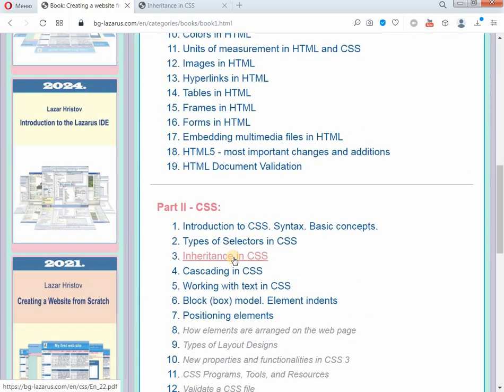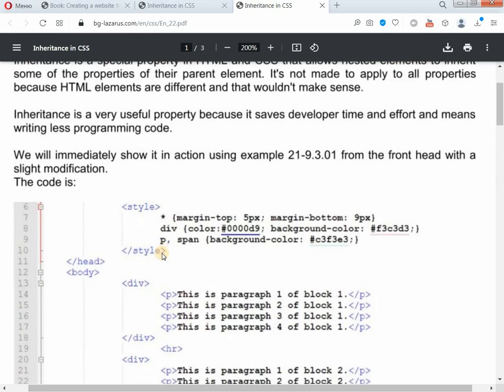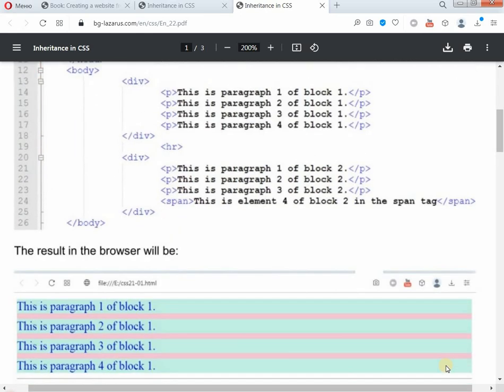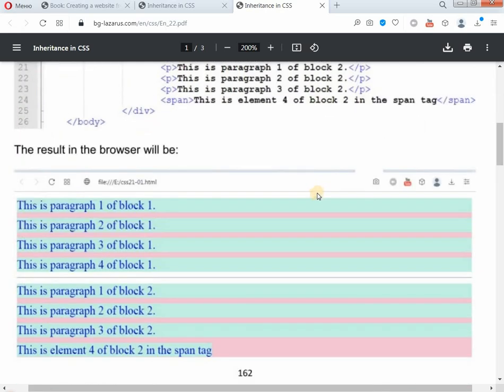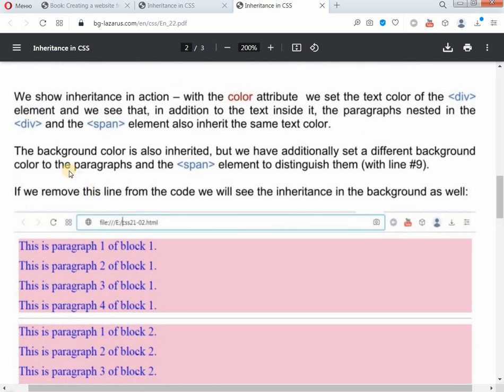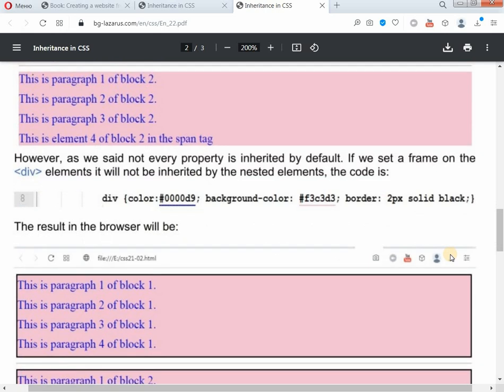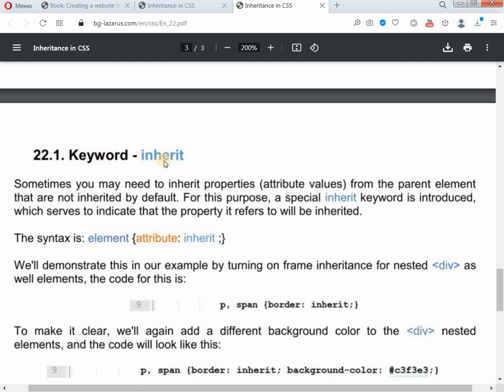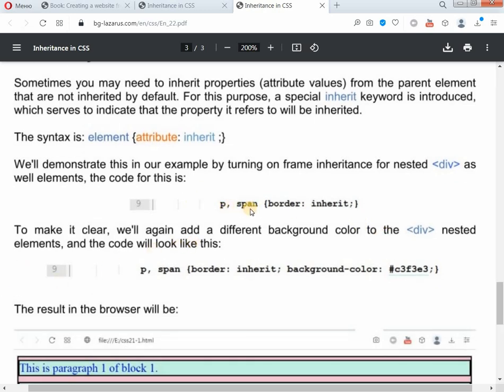CSS Lesson 3: Inheritance in CSS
In this video I cover the topic of inheritance in CSS.
This is an interesting and important part of CSS, I hope you find it interesting!

Best regards!